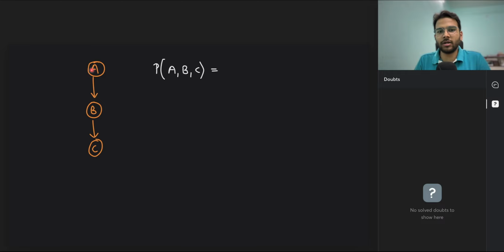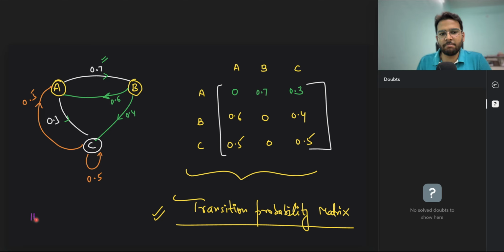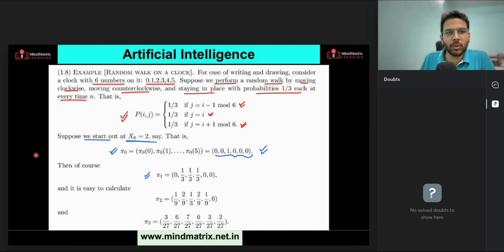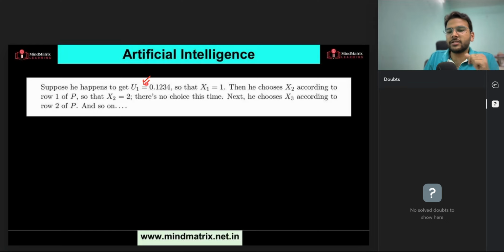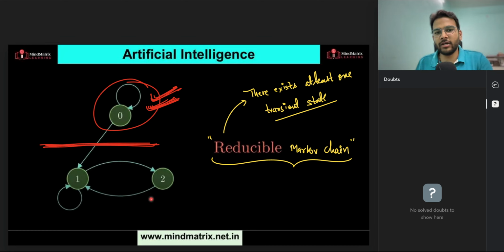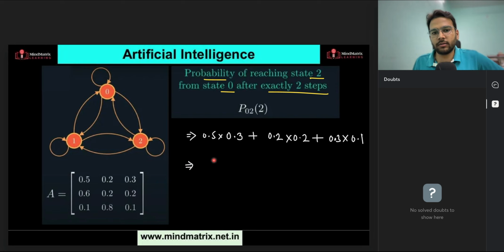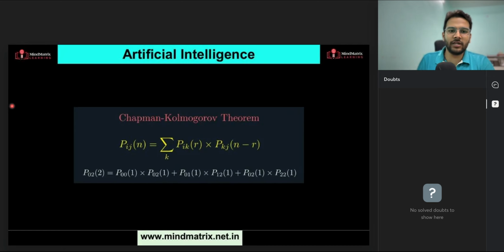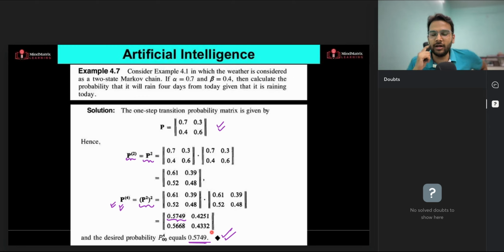Markov Chains | Lec-4 | AI - Reasoning Under Uncertainty | GATE DA |Anshul Sir | MindMatrix Learning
In this lecture, we will cover the Markov Chains topic that will help you to understand the Hidden Markov Model (HMM) of the Reasoning Under Uncertainty module.

Welcome to the complete module on AI - Reasoning Under Uncertainty, specifically curated for GATE DA aspirants! In this comprehensive playlist, Anshul Sir breaks down these crucial topics of the AI Course for the GATE DA Exam.

Reasoning under uncertainty is a core, high-weightage pillar of the GATE Data Science & AI syllabus. This series simplifies complex concepts like probabilistic reasoning, Bayesian Networks, conditional probability, and intelligent decision-making in uncertain environments. Whether you are building your conceptual foundation or looking to sharpen your numerical problem-solving speed, this complete module by MindMatrix Learning has you covered!

 🚀 Accelerate Your GATE DA Preparation:
Looking for a highly structured prep strategy? Explore our full-length courses, mock tests, and expert guidance tailored strictly for GATE DA.

💡 Playlist Highlights:
• Complete coverage of Reasoning Under Uncertainty for GATE DA.
• Expert, step-by-step problem-solving techniques taught by Anshul Sir.
• Clear explanations of high-weightage Artificial Intelligence topics.
• Proven strategies to tackle tricky exam-level questions.